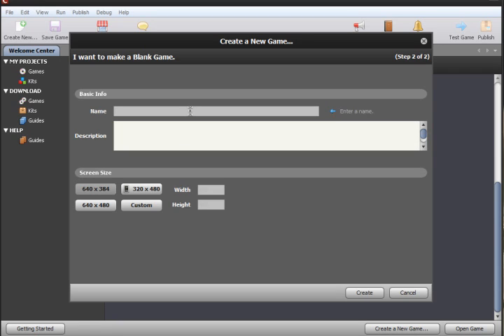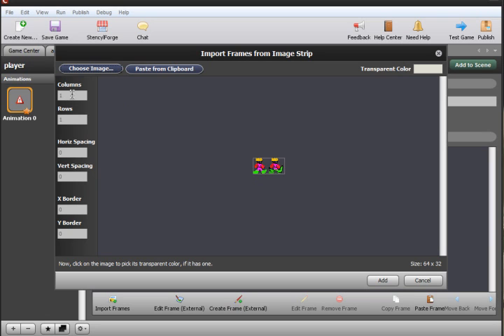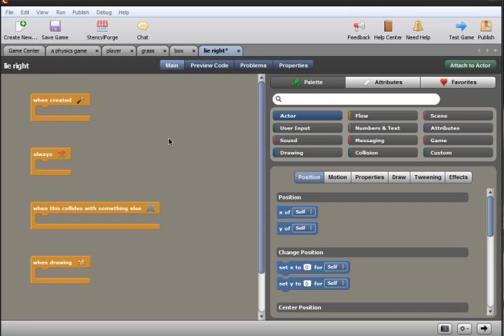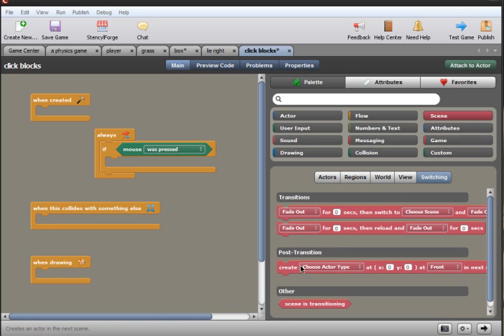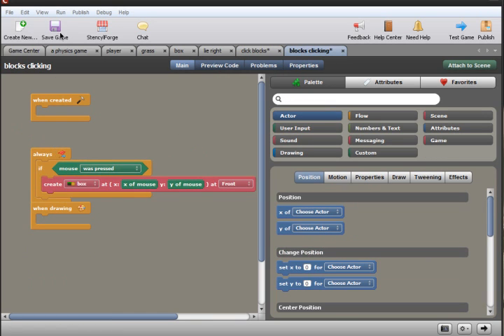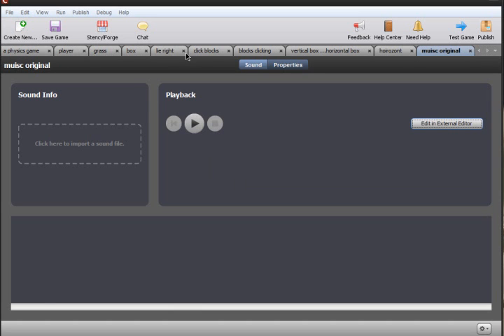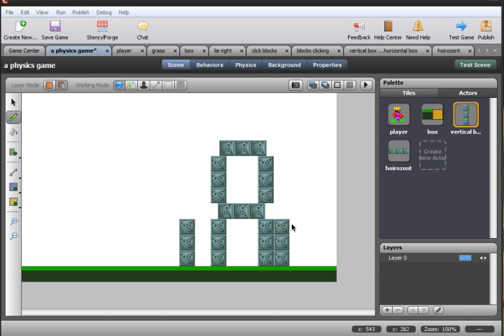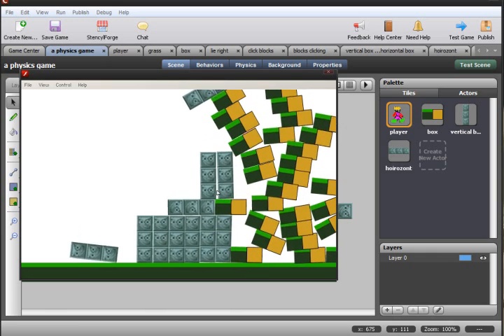Creating a Physics Game in StencylWorks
this time we use the content we created last time to make a physics game in stencyl